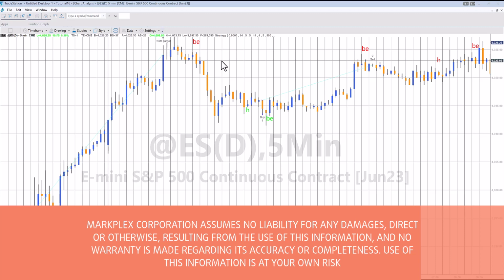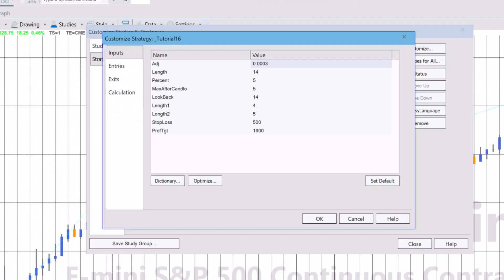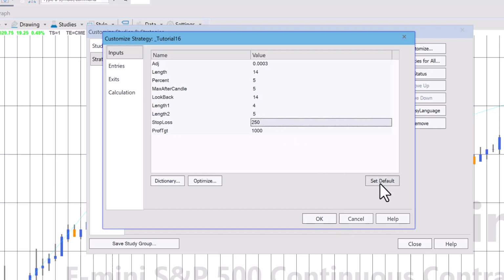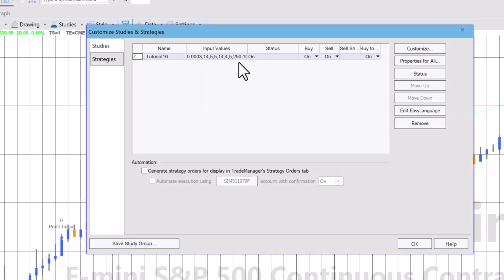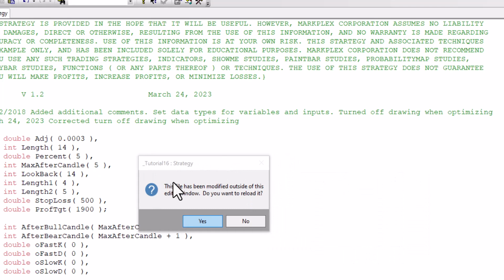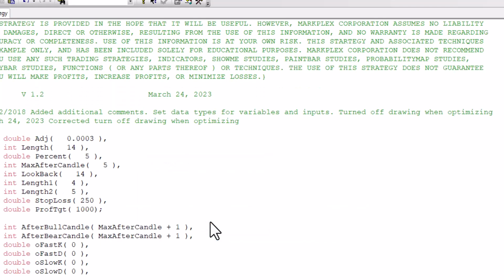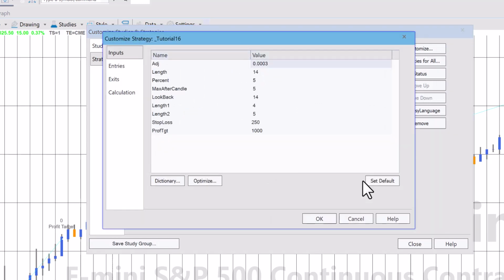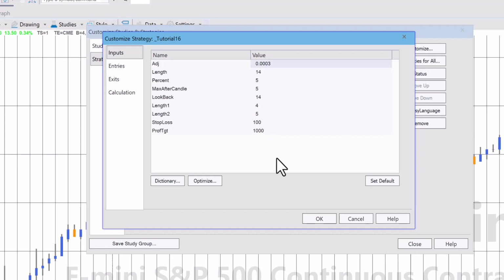Quick-tip 84 | Setting default inputs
In quick-tip 84 I discuss setting default inputs.

It is important to know that for a program applied to a chart, the inputs in the code of the program and those being used by the program at the moment (the ‘applied inputs’ ) are not necessarily the same. For example, if you apply a strategy and then optimize it, the applied inputs are likely to change from the default inputs in the program.